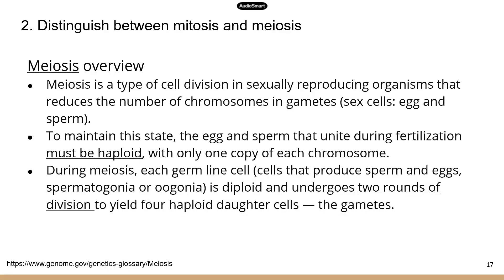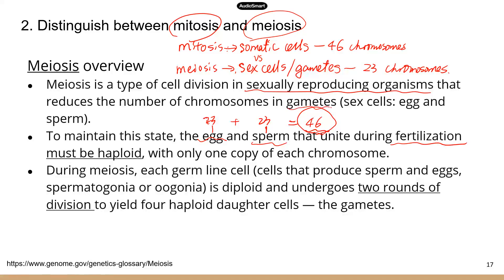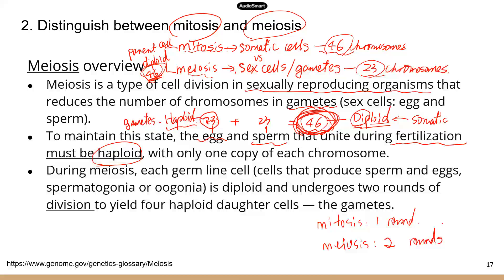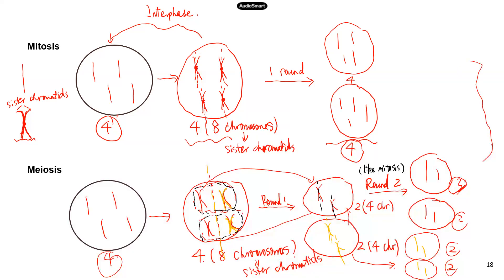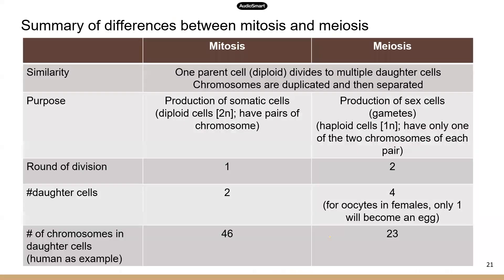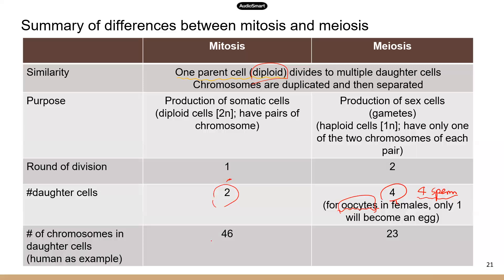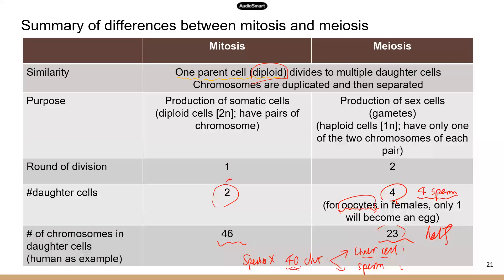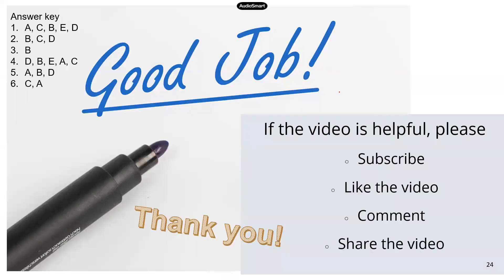TEAS 6 vs 7 Meiosis